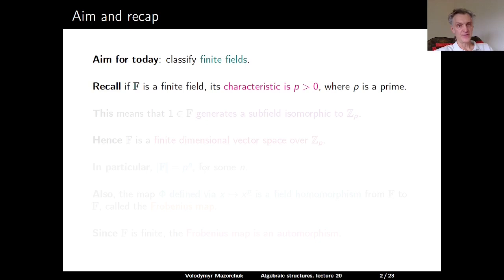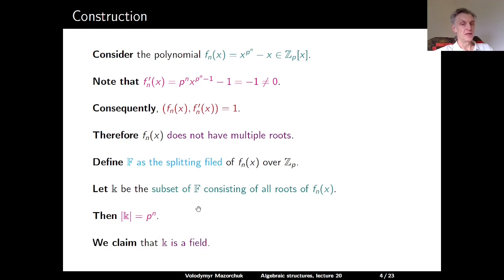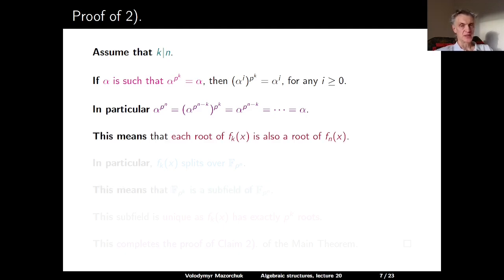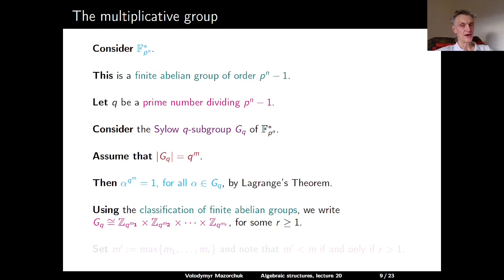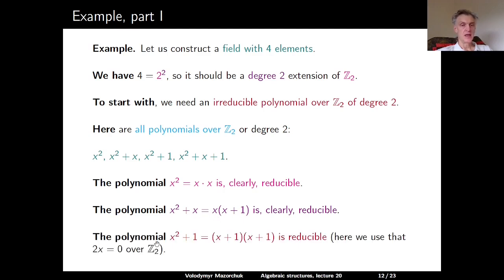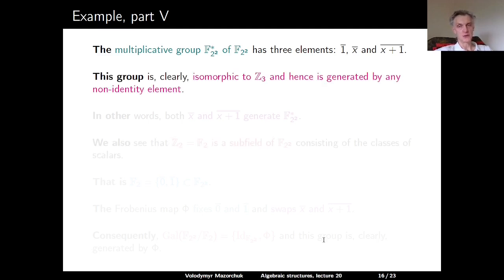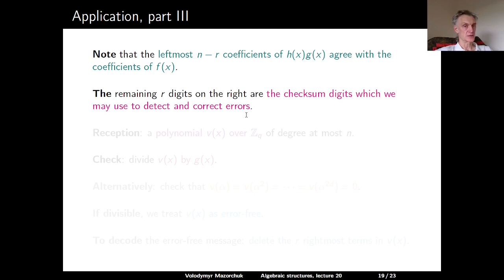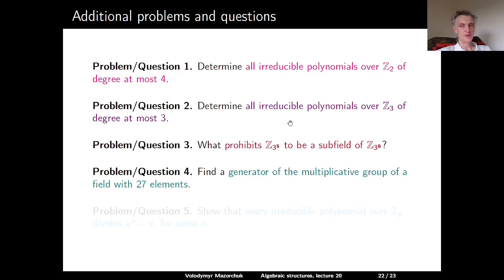Algebraic structures. Lecture 20: finite fields (by Walter Mazorchuk)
Algebraic structures.